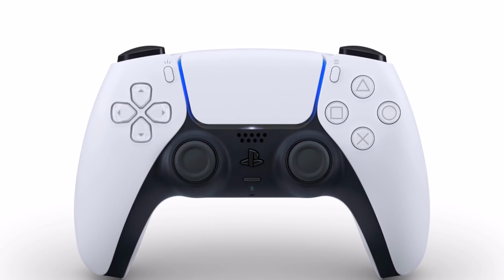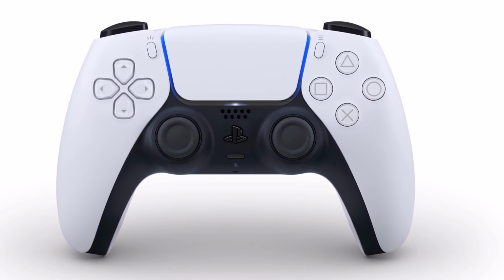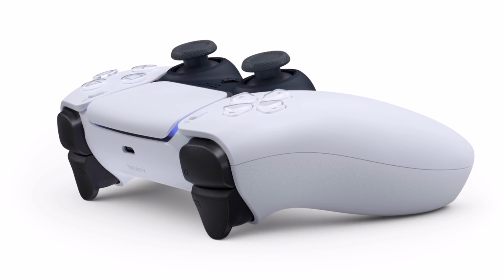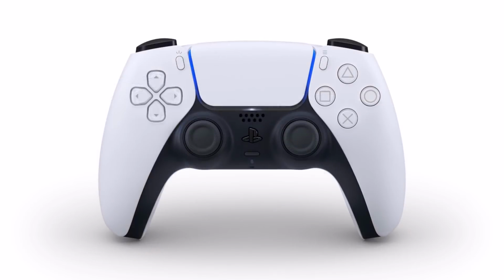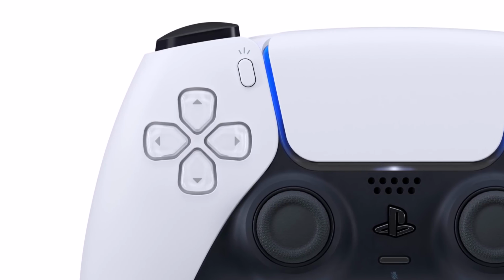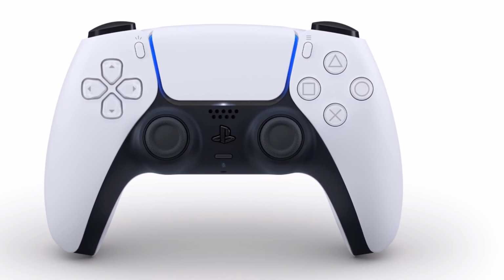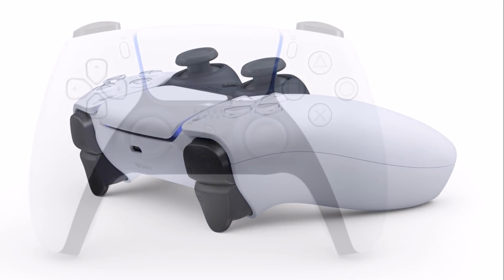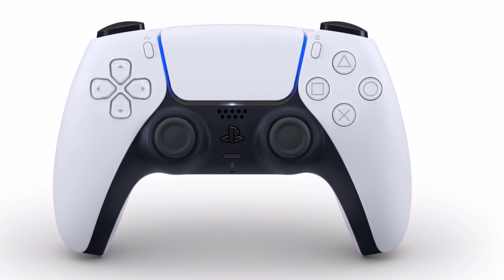PS5 "DualSense" Controller Officially Revealed,Create Button, Built In Mic, Bigger Battery & More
Today Sony decided to officially reveal the PlayStation 5 controller for the first time and it is not called the Dualshock 5, it's actually called the DualSense controller. There are a lot of new features such as a new create button that replaces the share button, a built in microphone, longer battery life, adaptive trigger, haptic feedback & more. One of the more striking features is the 2 tone color scheme they decided to go with. In this video I will go over all the details as well as give my thoughts on it.